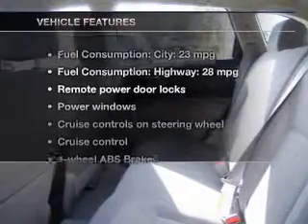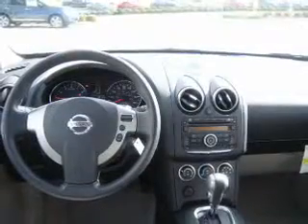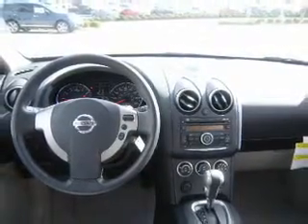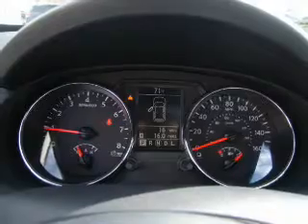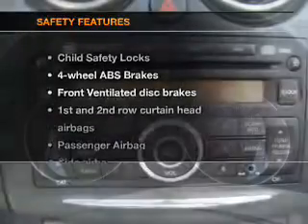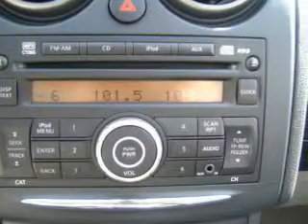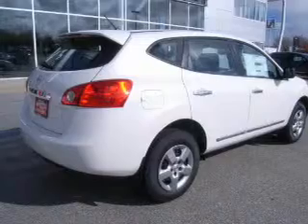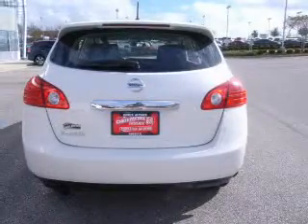2013 Nissan Rogue - Daphne AL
Year: 2013
Make: Nissan
Model: Rogue
Trim: S
Engine: 2.5 liter inline 4 cylinder 16 valve
Transmission: Automatic CVT
Color: Pearl White
Mileage: 10
Address:
27161 Hwy. 98